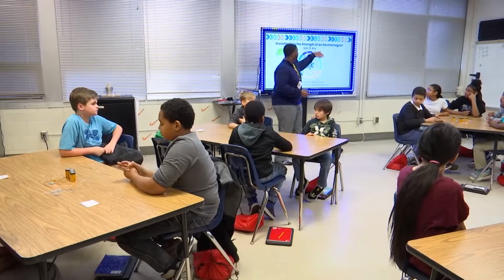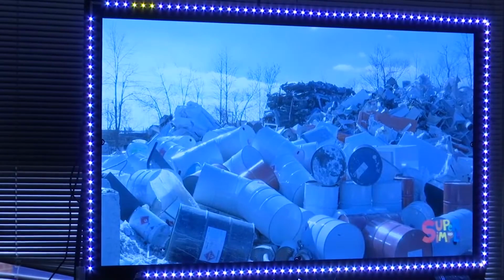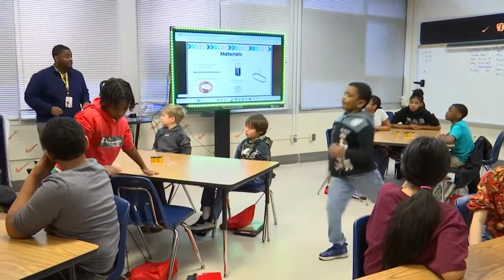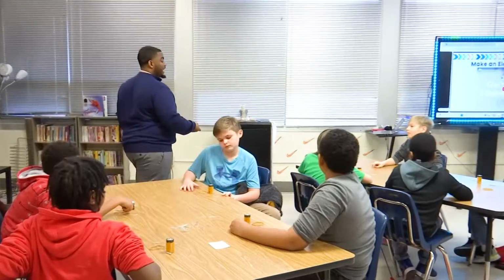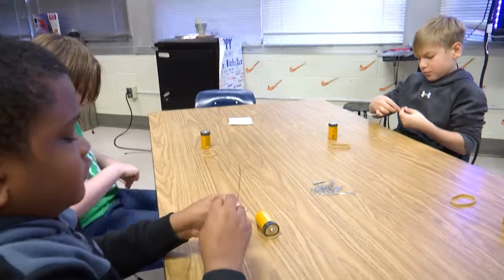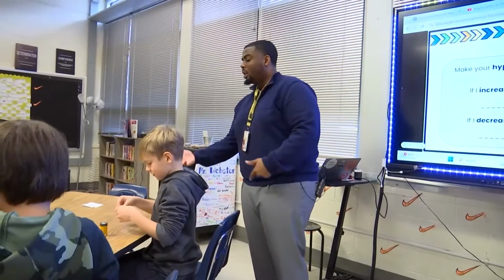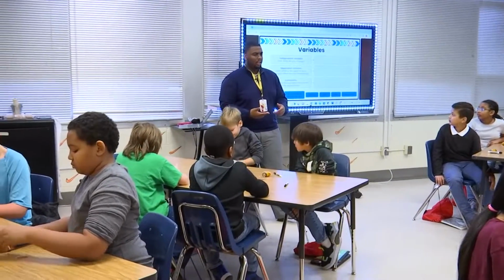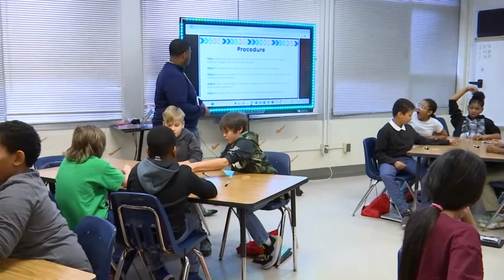Henrico Learning Today - Maude Trevvett Elementary - February 2, 2023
HCPS TV visited Cameron Webster's 5th grade Science class where they did an experiment on the strength of an Electromagnet.